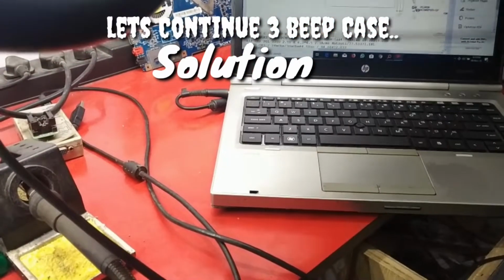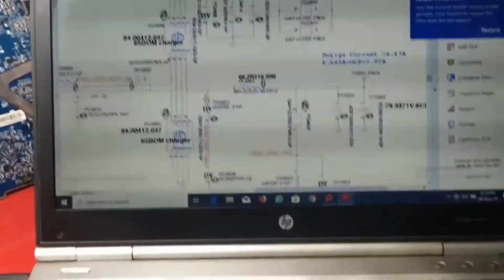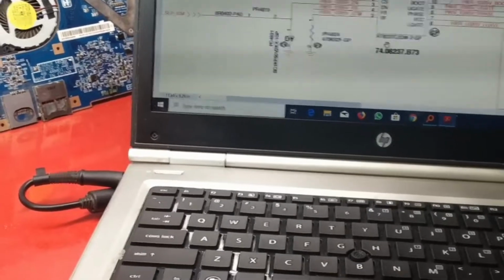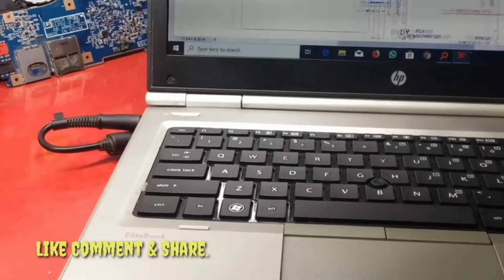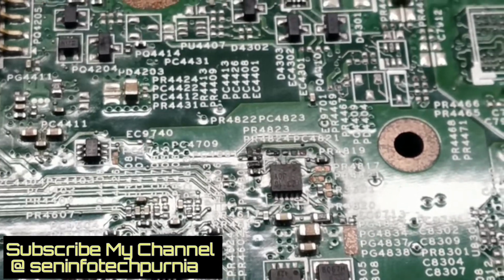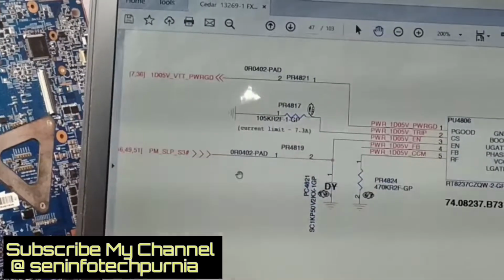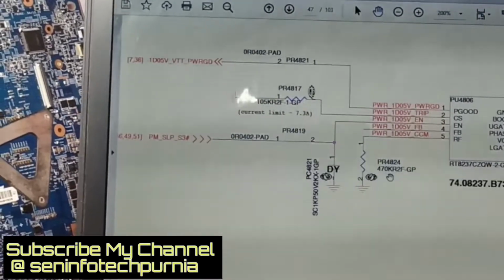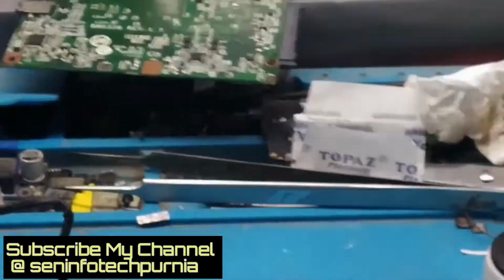2 DELL LAPTOP 3 BEEP PROBLEM SOLUTION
Common fault 3 times Beep in Dell and laptop doesn't Get Display.
Black screen Not turning On.
Watch this video for Reason & Solution.
Non Technical Person should contact trained technicians for Solution.
Sen Infotech
Laptop service center
Purnia Bihar
LAPTOP SERVICE CENTER